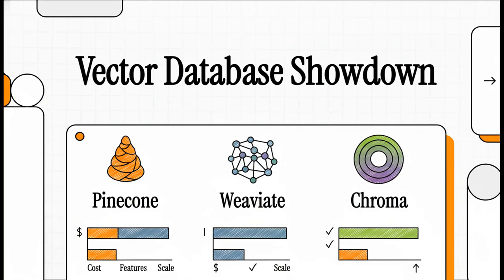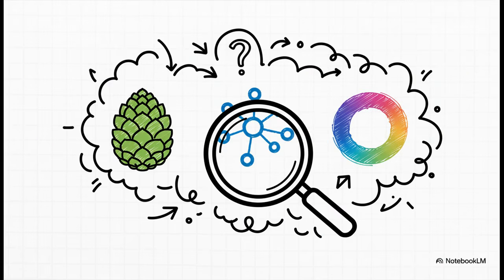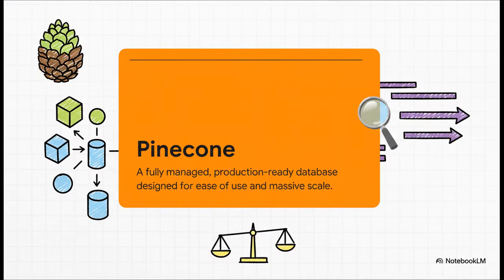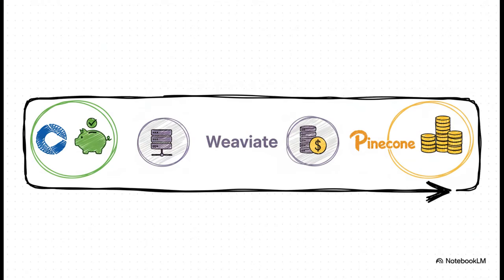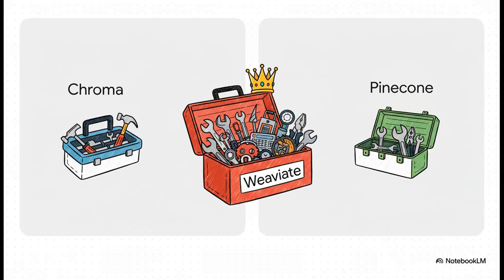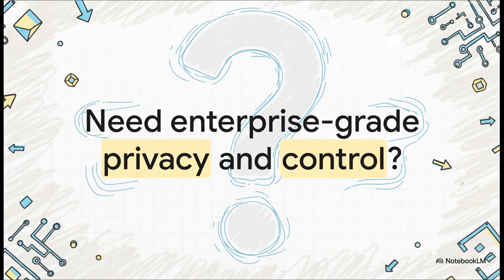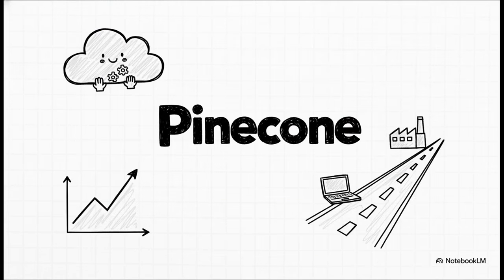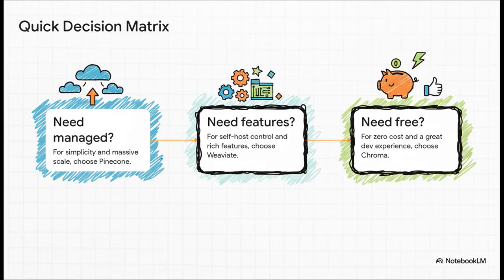PINE CONE vs. WEAVIATE vs. CHROMA: Which Vector Database WINS for RAG? (2024 Head-to-Head)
Are you building a RAG system and overwhelmed by the choices between the top three vector databases? This head-to-head comparison helps you choose the right tool for your project, focusing on Pinecone, Weaviate, and Chroma.
We dive deep into the essential trade-offs, comparing Ease of Use, Cost, Features, Performance, and Scalability.
You will learn:
• When to choose Chroma for prototyping and cost-sensitivity (because it's free and simple).
• Why Pinecone is the best choice for a Startup MVP and high-scale production (managed service, proven at scale).
• When Weaviate wins, especially if you need native hybrid search or require self-hosting for enterprise data privacy (most feature-rich).
No universal winner exists; the best choice depends entirely on your budget, scale needs, and requirement for control versus convenience